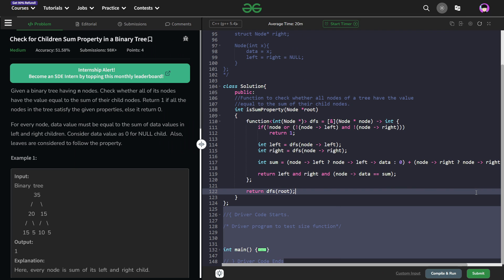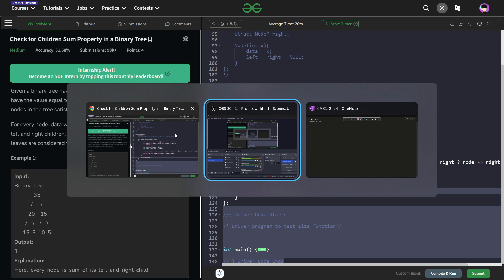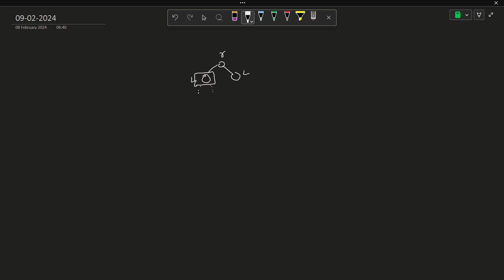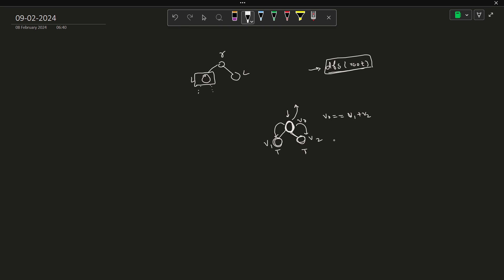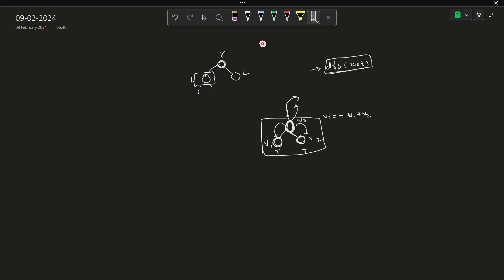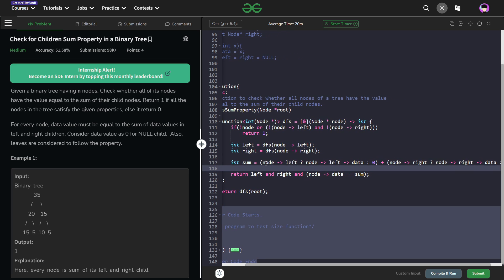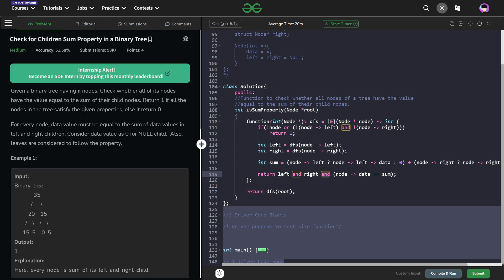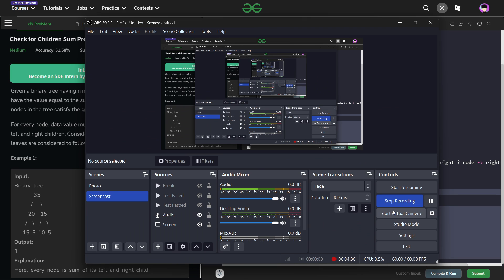Check for Children Sum Property in a Binary Tree | 09 Feb POTD | Geeks for Geeks Problem of the Day